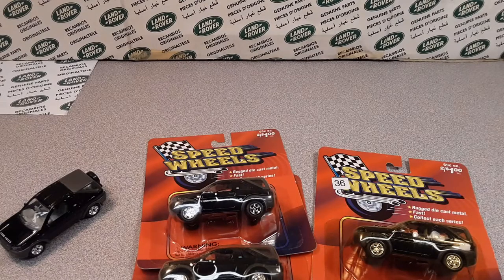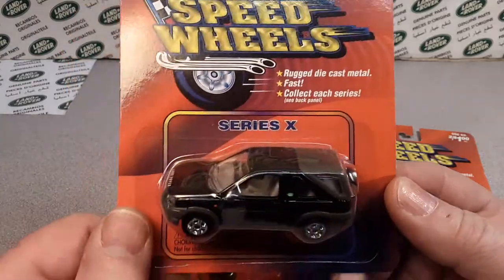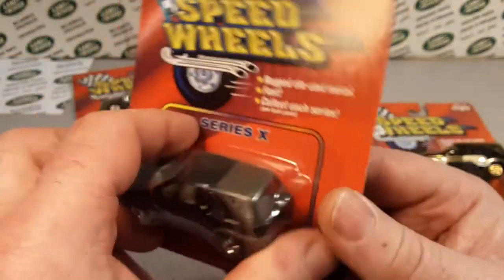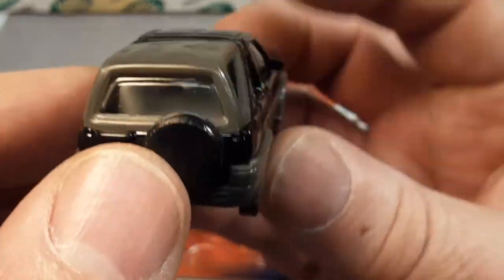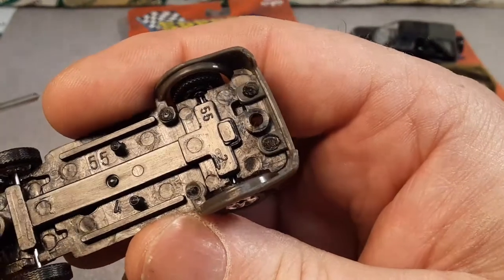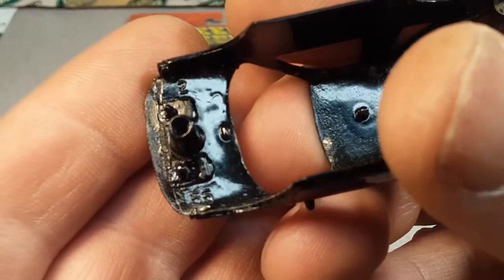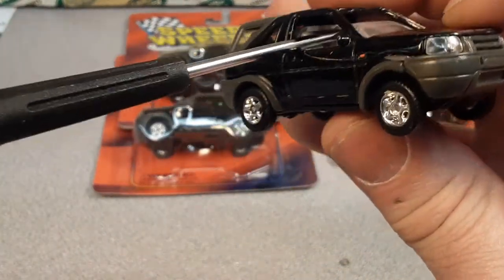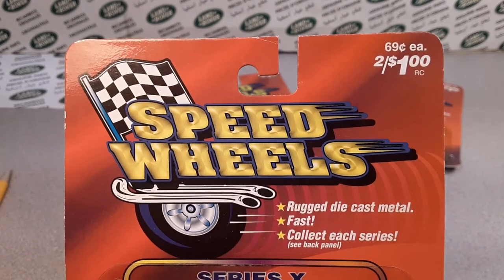Rover Land Speed Wheels!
Rover Land  Model review on the "brand" Speed Wheels!
Interesting story of this brand... model maker.
Check out what I have in my collection!
Do you! have any of these??

My Address:
Dan Winchell